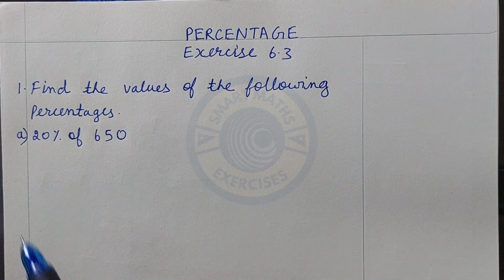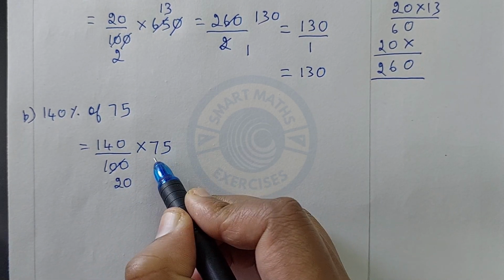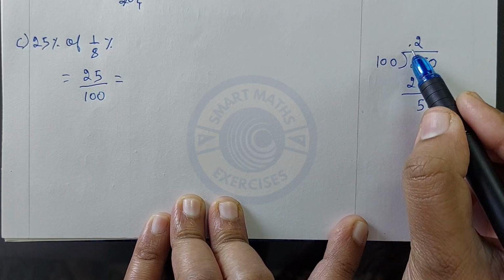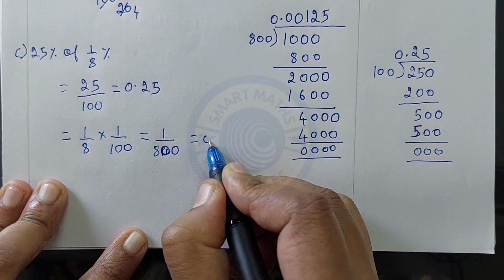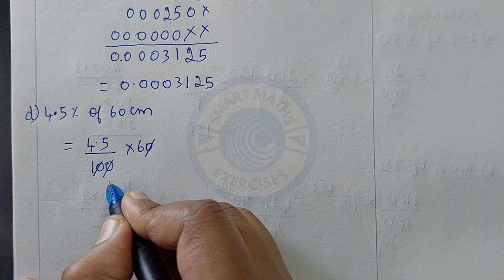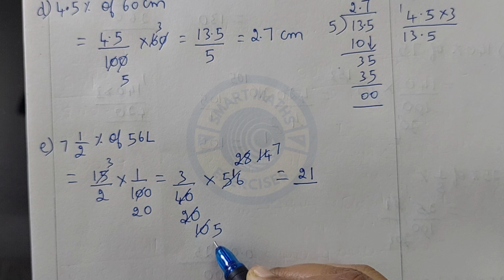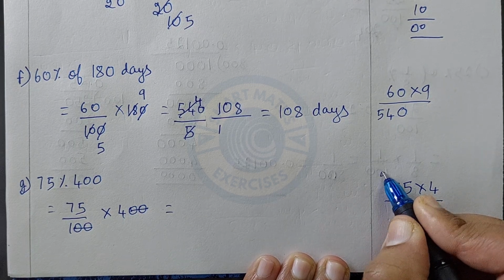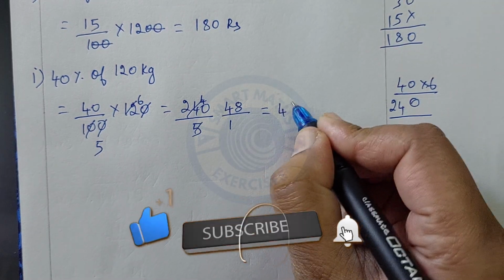Find the Number whose Percentage is Given Step by Step | ICSE Class 5 | How to Calculate Percentage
Find the Number whose Percentage is Given Step by Step | ICSE Class 5 | How to Calculate Percentage | Part 1| Ex- 6.3

Welcome to our comprehensive guide to mastering percentages, fractions, and decimals! In this video, we delve into the chapter on Percentage, breaking down complex mathematical concepts into simple, easy-to-follow steps. Whether you’re a student preparing for exams, a parent helping your child with homework, or a teacher looking for effective teaching strategies, this video is for you.

This tutorial focuses on solving problems related to conversions, including:
- How to Convert Decimal to Fraction: Learn step-by-step methods for converting decimals into fractions, complete with examples and tricks for accuracy.
- Fraction to Percentage: Understand the relationship between fractions and percentages, and master the art of quick conversions.
- Percentage to Decimal: We break down how to turn percentages into decimals using straightforward calculations.
- Decimal to Percentage: Learn how to express decimals as percentages in a few simple steps.
- Percentage to Fraction: Discover how to rewrite percentages as fractions in their simplest form.
- Fraction to Decimal: Solve problems involving fractions and decimals with clarity and confidence.

Essential Topics Covered

1. Understanding Percentages
We explain how percentages work and their real-life applications. From learning how to calculate the percentage of total marks to understanding how to divide marks in percentage, we cover every aspect of percentage calculations.

2. Conversion Tricks
- How to Convert Improper Fractions to Mixed Numbers: Learn quick and easy ways to change improper fractions into mixed numbers.
- Converting Mixed Numbers to Improper Fractions: We provide detailed steps to simplify this commonly tested concept.
- Changing Improper Fractions to Mixed Numbers: Understand the difference between these fractions and master conversion with clear examples.

3. Adding and Subtracting Mixed Fractions
- How to Add Mixed Fractions with the Same Denominator: Simplify addition with consistent denominators.
- Adding Mixed Fractions with Whole Numbers: We show how to handle whole numbers when working with fractions.
- Subtracting Mixed Numbers with Regrouping: Understand regrouping concepts to subtract fractions effectively.

4. Multiplication and Division of Fractions
- Multiplication and Division of Fractions for Class 4 and 5: Step-by-step guides to solving fraction multiplication and division.
- How to Divide Unit Fractions by Whole Numbers: Learn division methods that make complex problems simple.
- Multiplying Mixed Numbers with Same Denominators: Practice multiplying fractions for quick problem-solving.
- Multiplying 3 Mixed Fractions with Whole Numbers: Tackle challenging problems with confidence.

5. Fractions as Division
Understand how fractions are a form of division. We cover:
- Fractions as Division (Class 5): Simplify fractions by interpreting them as division problems.
- Math for Grade 3 Division: Perfect for young learners looking to build foundational skills.

Percentage Calculations Simplified
Percentages are an essential part of mathematics, and we’ve made learning them effortless. The video includes:
- How to Calculate the Percentage of Total Marks: A must-know for students preparing for exams.
- Easy Methods to Calculate Percentage: Learn mental math tricks for quick calculations.
- How to Solve Percentage Questions in Maths: We break down even the toughest problems into manageable steps.
- How to Find the Percentage of Two-Digit Numbers: Build accuracy and speed with our tried-and-tested methods.
- How to Turn Numbers into Percentages: Understand how percentages represent fractions and decimals.

Learning Decimals and Fractions
Decimals and fractions are foundational to mastering percentages. In this video, we help you understand:
- Decimals to Fractions for Class 4: Practice problems designed for young learners.
- Decimal Expanded Form (Class 5): Visualize decimals in their expanded form for better comprehension.
- How to Convert Decimal into Percentage (Class 5 and 7): Step-by-step conversions tailored to your grade level.
- How to Convert Percentage into Decimal (Class 5): Simplified methods to enhance your skills.

Practical Applications of Percentage Calculations
Percentages are everywhere—from calculating discounts to analyzing data. Learn how to:
- Divide Amounts in Percentage: Perfect for sharing profits, marks, or expenses proportionally.
- Calculate Percentage in Excel: We explain formulas to automate your calculations.
- Multiply and Divide Big Numbers with Percentages: Gain confidence with large numbers and complex problems.